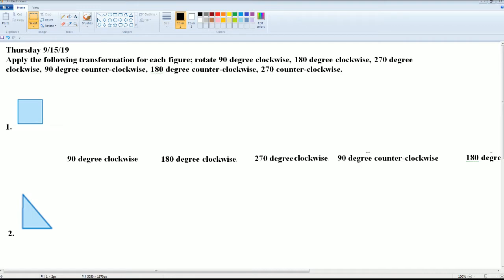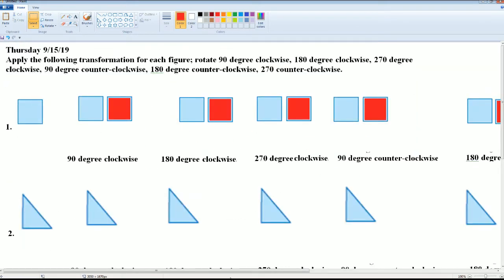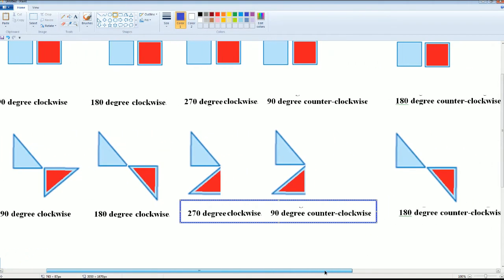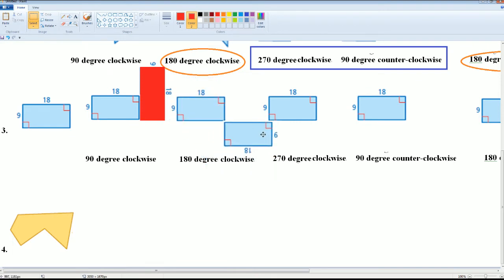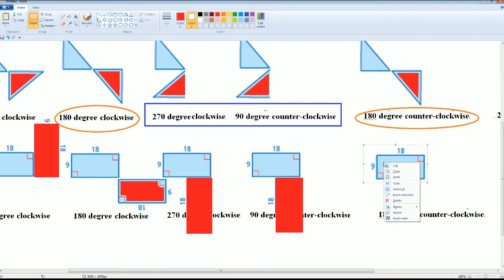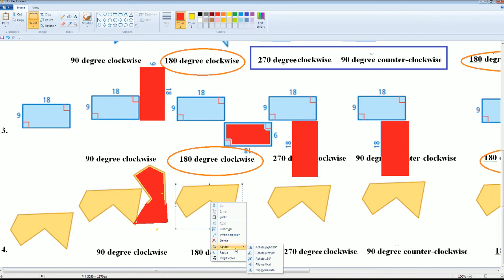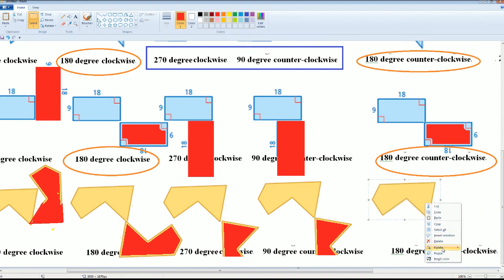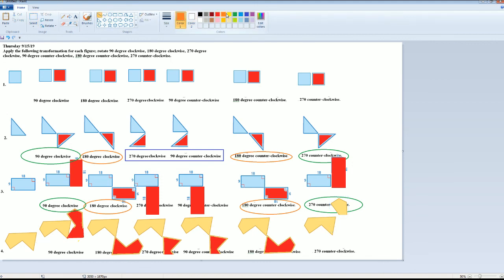Math 8 Week 2 08/15/19